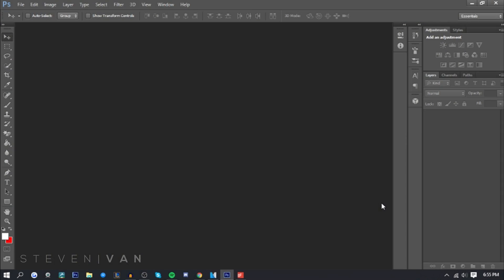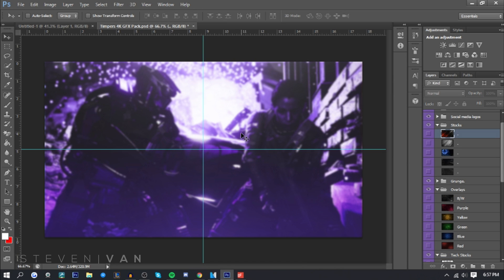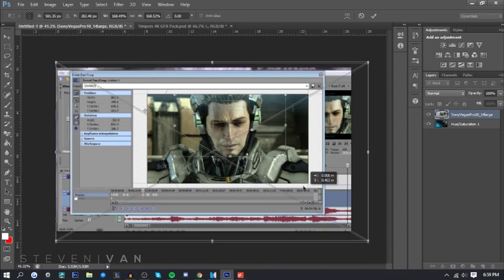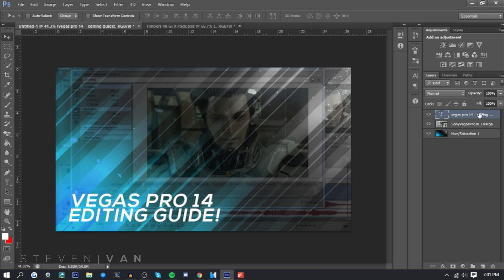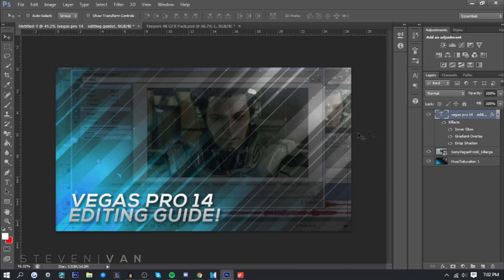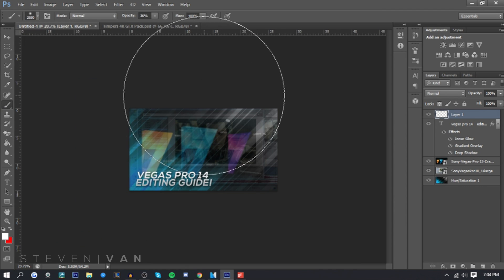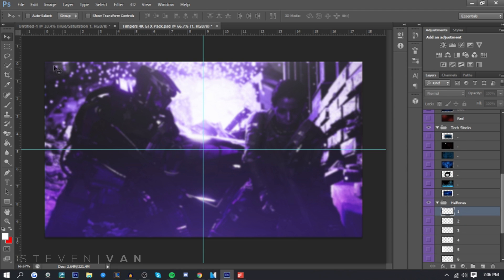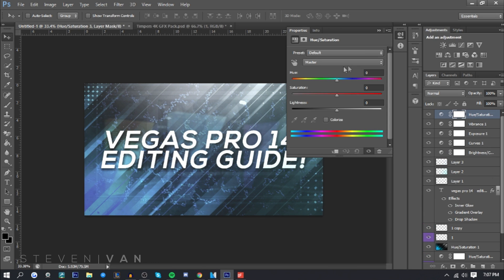How to Make Thumbnails for YouTube Videos! Photoshop Thumbnail Tutorial! (2016/2017)